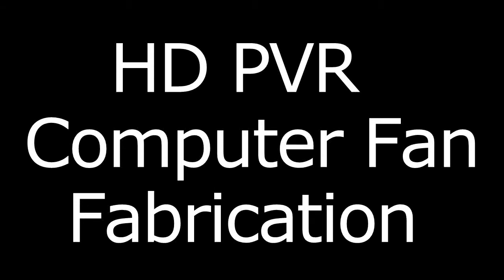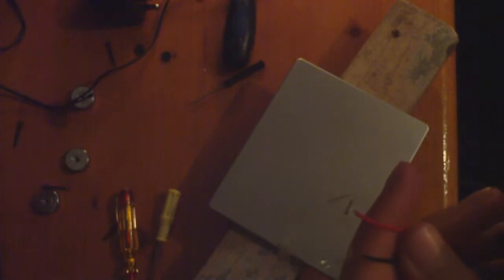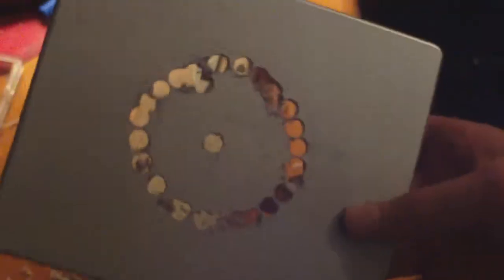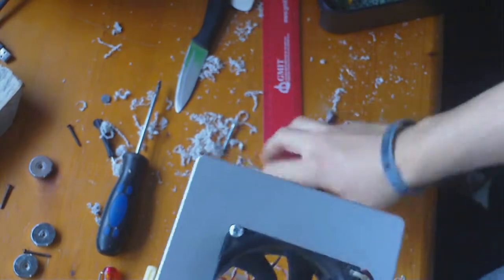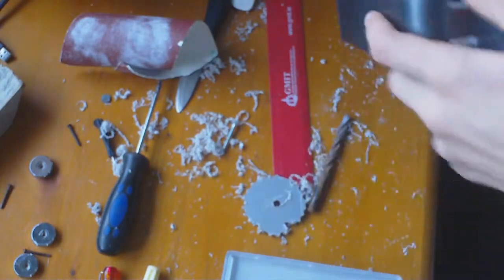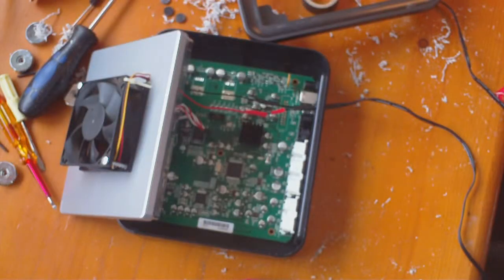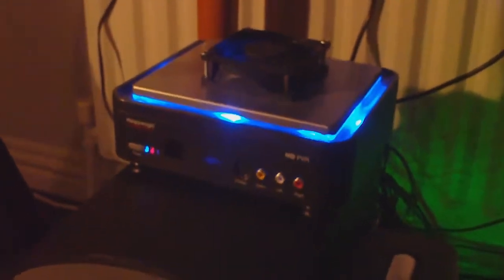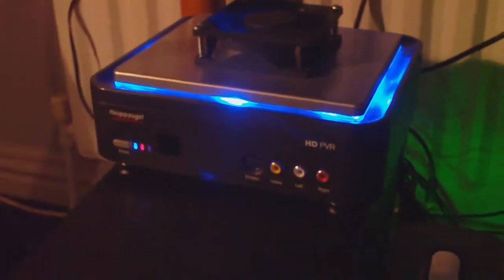Hauppauge HD PVR Overheating Fix!! (Computer Fan)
Hey guys, this is my first video of many to come! :) This is my first time doing anything like this, hence the general failing. (Y) Records 59.94, i know ;)